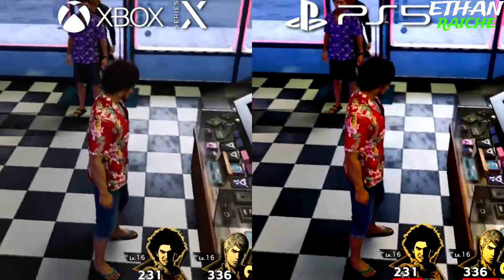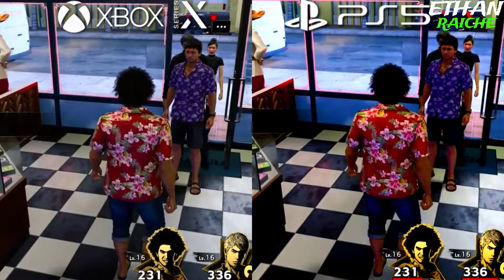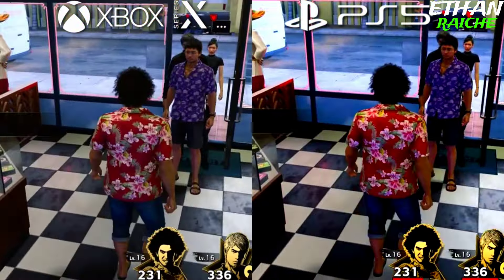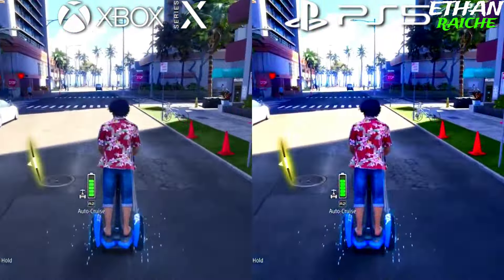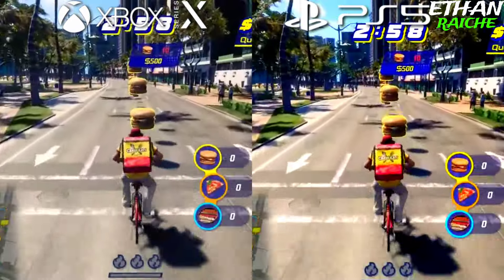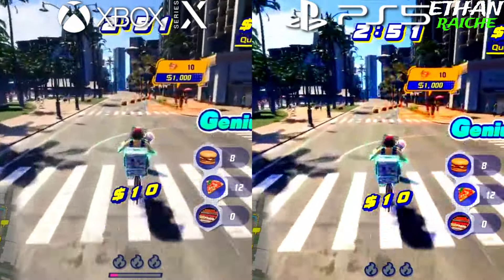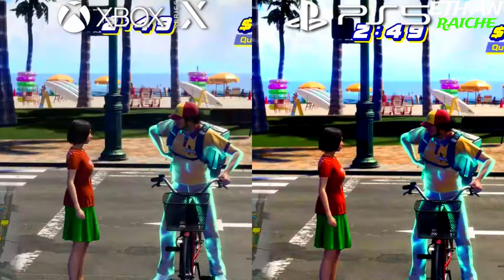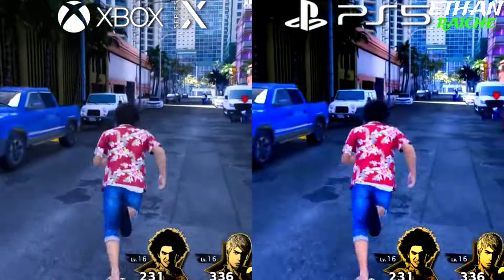Like a Dragon Infinite Wealth PS5 vs Xbox Series X Graphics Comparison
Like a Dragon Infinite Wealth PS5 vs Xbox Series X
Like a Dragon Infinite Wealth PS5 vs Xbox Series X Comparison
Like a Dragon Infinite Wealth Xbox Series X vs PS5
Like a Dragon Infinite Wealth PS5 vs Series X
Like a Dragon Infinite Wealth Series X vs PS5